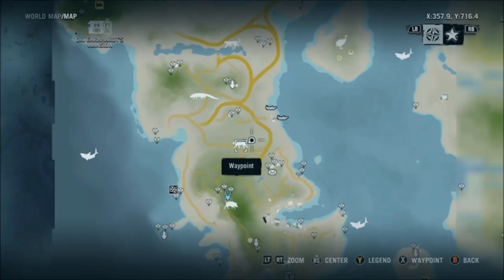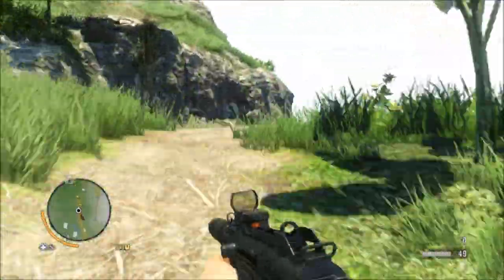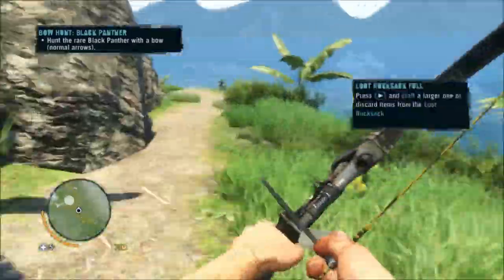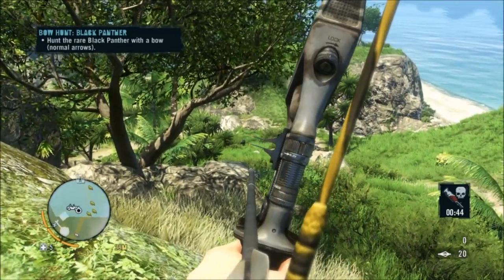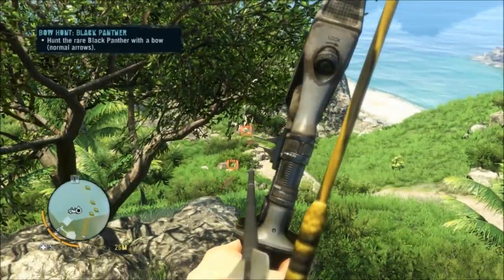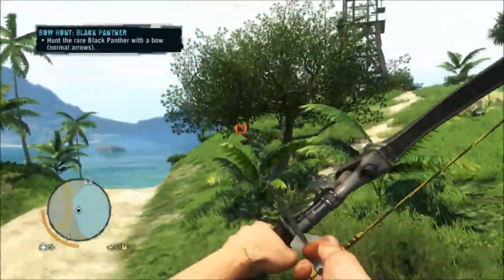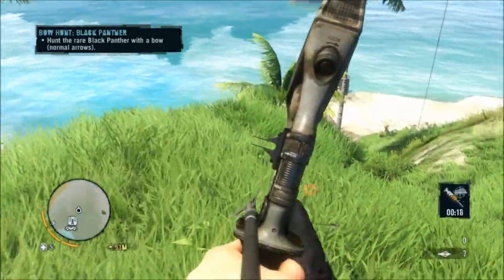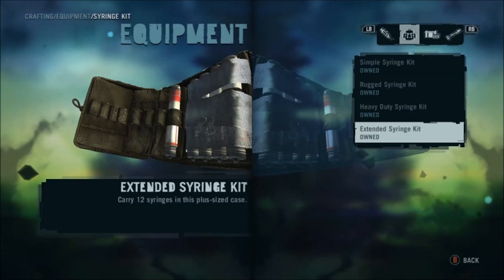Extended Syringe Pouch - Path of the Hunter - Black Panther + Heron Relic #22 - Far Cry 3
Oh hai! Read the description for quick links. Discuss in the forums.

First, we pick up the quest. Sorry I missed the marker itself, but I'm in exactly the place where you read the billboard when I look at the map. If it's not showing up, then you need to do a Wanted:Dead Quest from the nearby Outpost.

Then, Heron Relic 22, which is right near the bow drop for the quest.

Then, the stalking. Tag the leopard and the black panther, and try to get them from range. Don't forget to use Deadly Hunter syringe for extra damages.

Good luck!

Quest pickup: 0:00
Heron Relic: 0:30 (map after pickup at 0:42)
Stalking the prey: 0:55